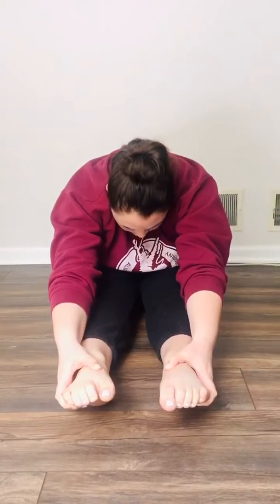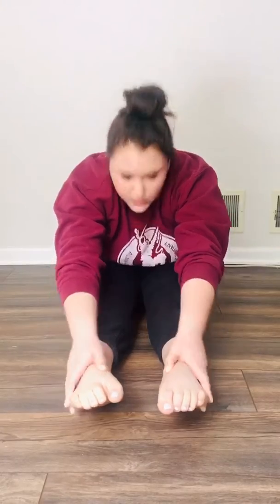Stretching With Haley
Simple stretches